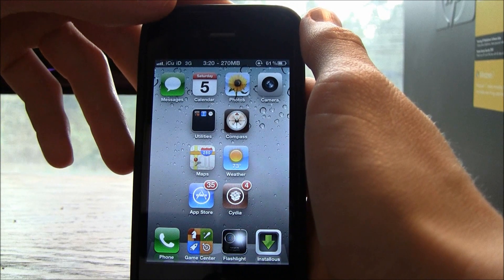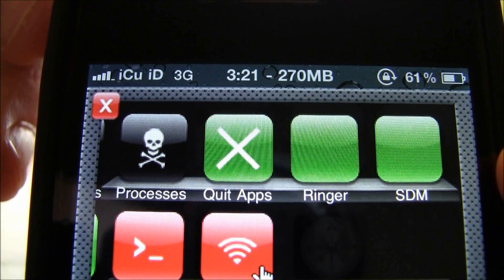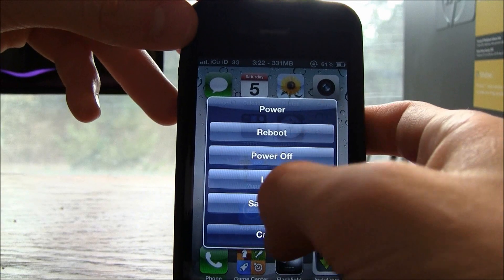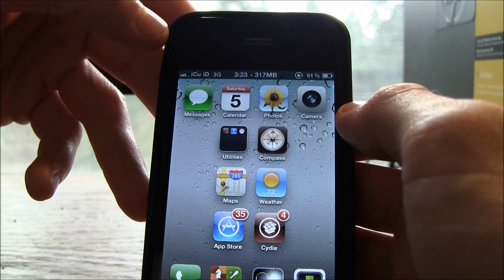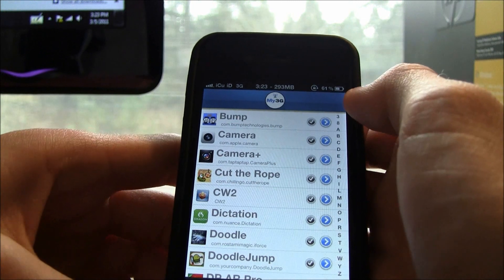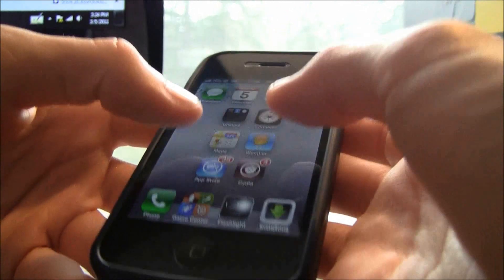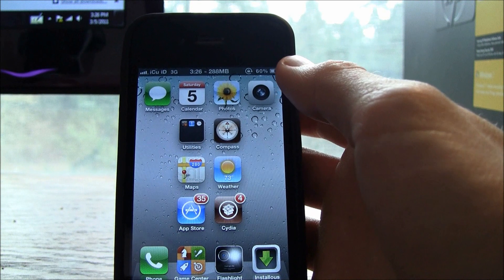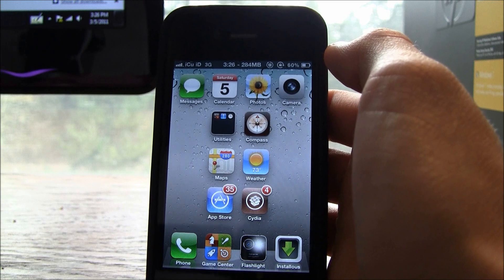Top 5 Essential Cydia Tweaks - 2011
Alright, this video was made due to popular demand! I will be making it a series because there are just too many amazing Cydia tweaks/apps/hacks. If you have any suggestions for the category of my next Top 5 ___ video let me know!

Springboard Tweaks in order:

1. SBSettings - Let's you access standard settings & more anywhere

2. Activator - Allows for full control of your iDevice

3. My3G - Tricks your iPhone/iPad (3G) into thinking your over Wi-Fi instead of 3G

5. Debian Updater Toggle - Let's you update Cydia in the background (here is my video review for it